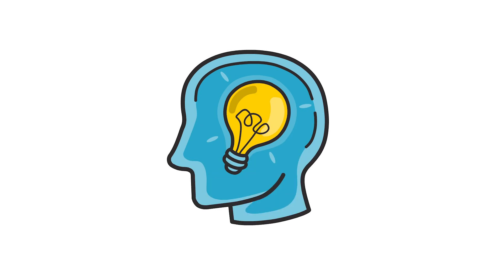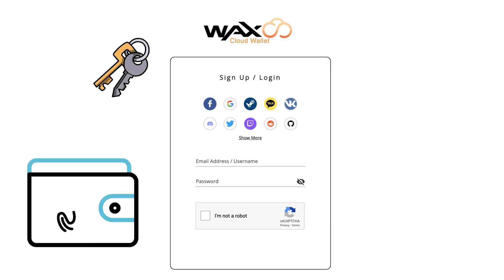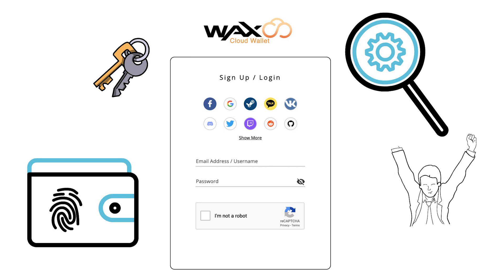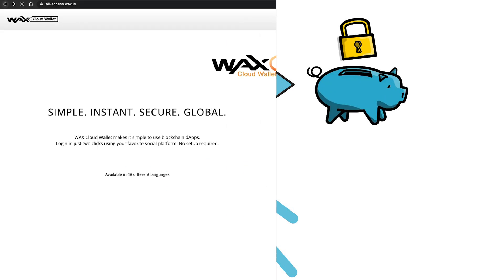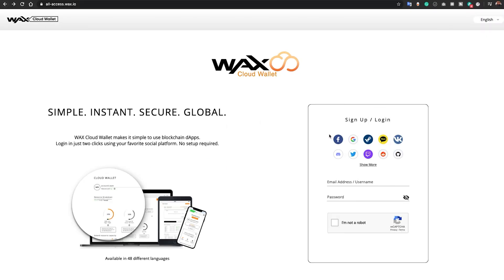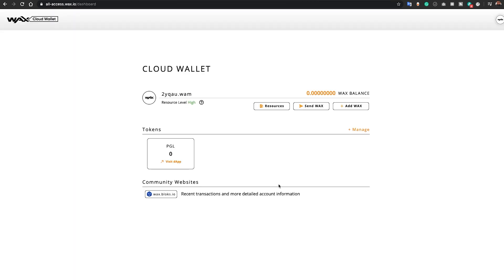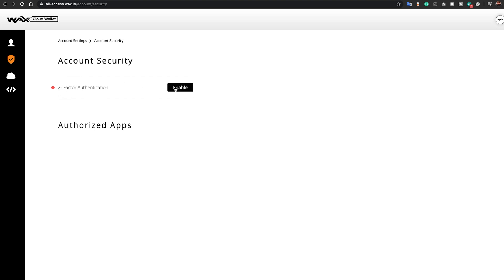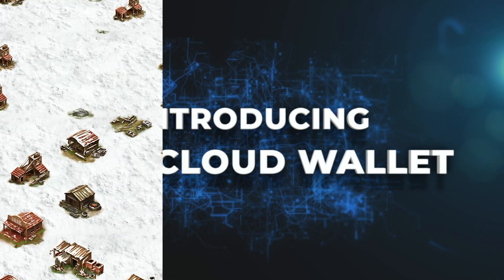Introduction to the Wax Cloud Wallet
Here we introduce the Wax Cloud Wallet!

🔥 EOS Nation 🔥
Our mission is to secure EOSIO blockchains with reliable infrastructure and to build a global community empowered with the tools and resources to thrive. We’re committed to leading and contributing to projects that add value to the ecosystem.

🎓 Want to get a better understanding of EOS? Visit eosdocs.io to learn more about app development, managing on-chain resources, Block Producer information and some frequently asked questions.

👨🏻‍🎓 Are you interested in becoming an EOS Nation Ambassador in your community?